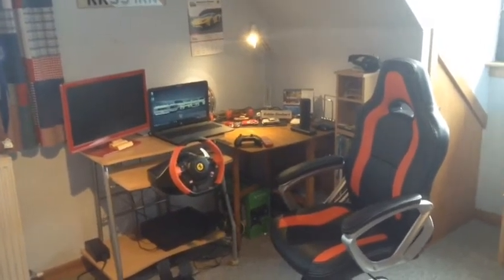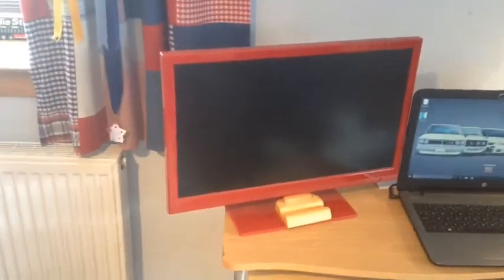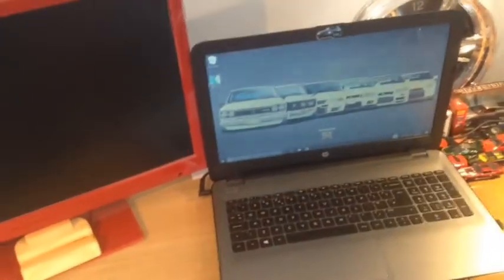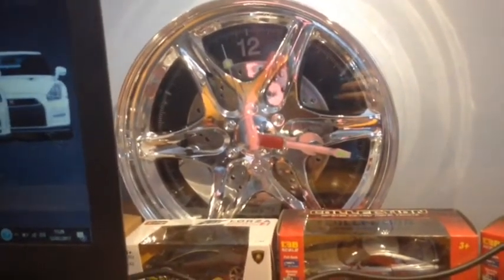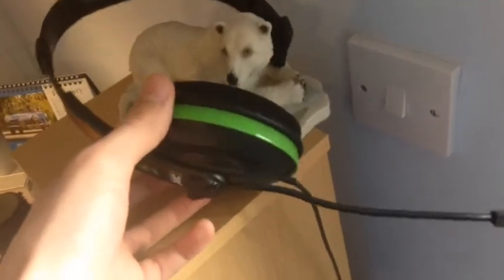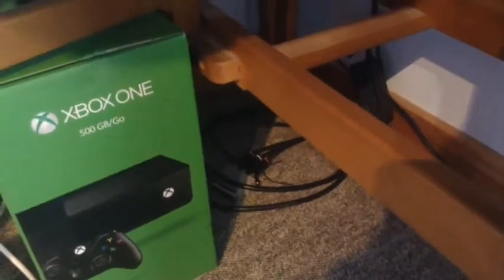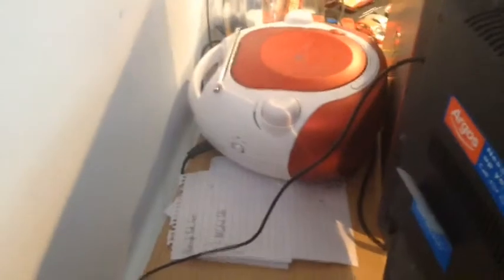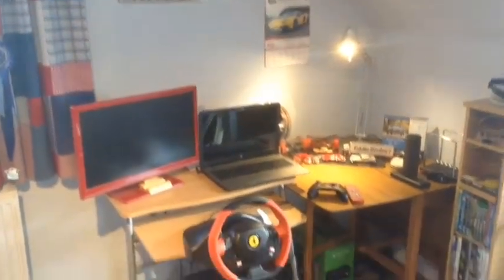GAMING SETUP TOUR || My Small Setup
So this is my Gaming Setup, I know its not AMAZING but for me its pretty damn good.